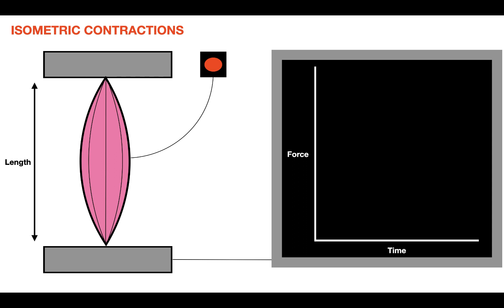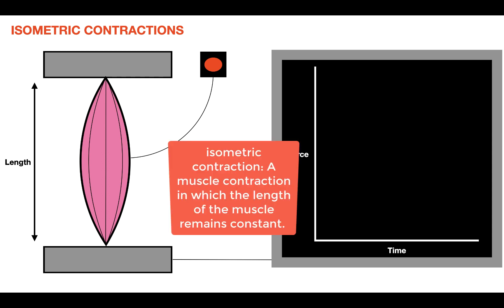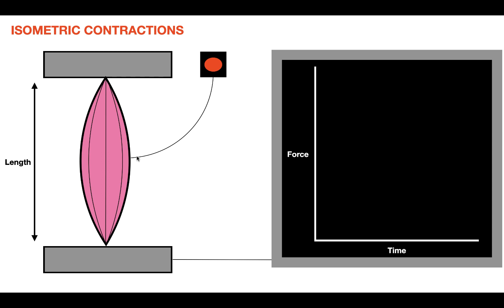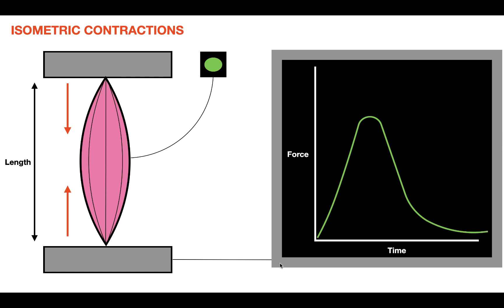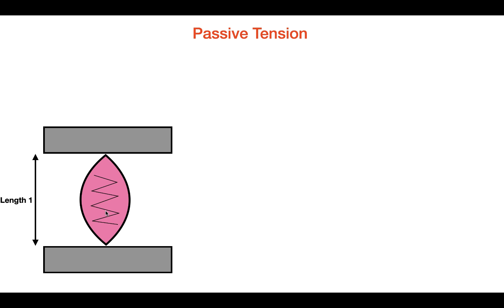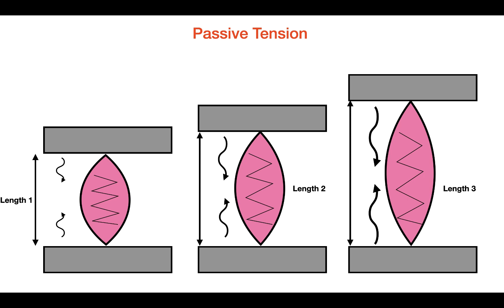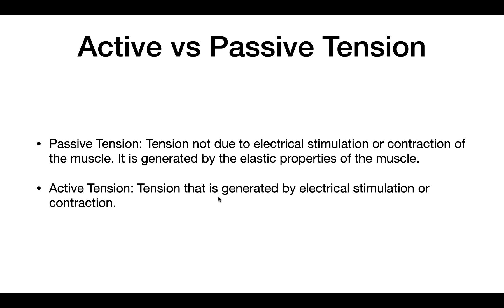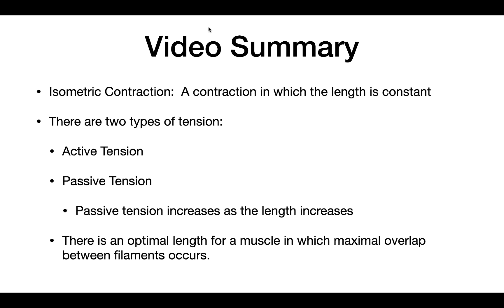Isometric Contractions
In this video, I explain what isometric contractions are and what passive and active tension are. I also explain how force generation varies with the length of the muscle.
Sources Used:
Textbook: Boron and Boulpaep "Medical Physiology", 3rd Edition, "Chapter 9: Cellular Physiology of Skeletal, Cardiac, and Smooth Muscle", Section Title:  Chapter Author: Edward G. Moczydlowski, pg. 237-240